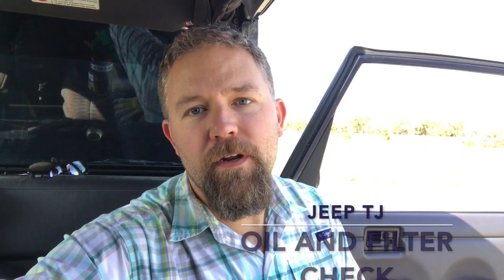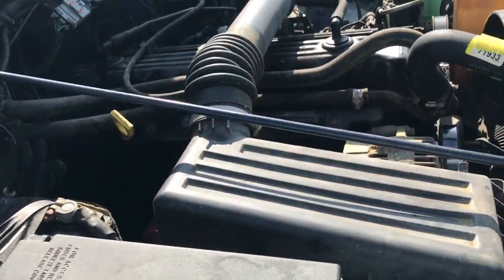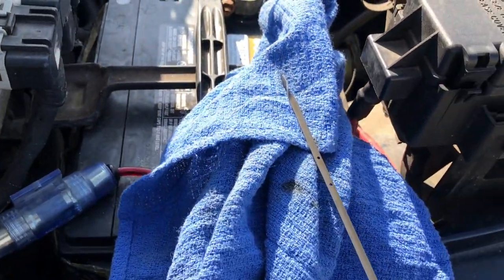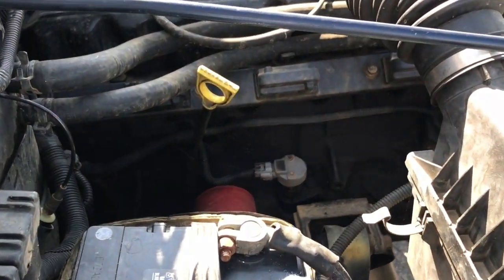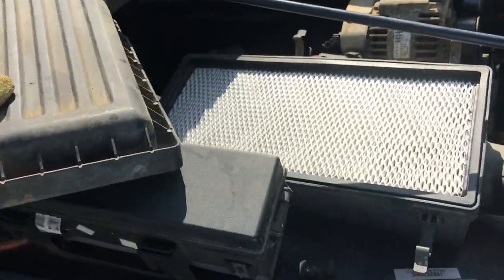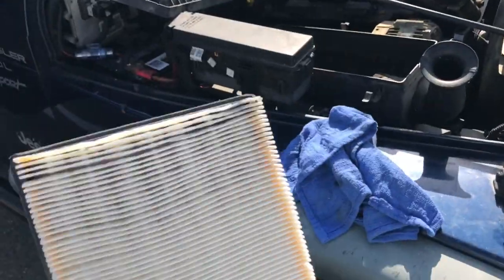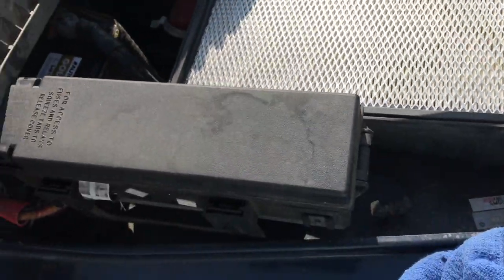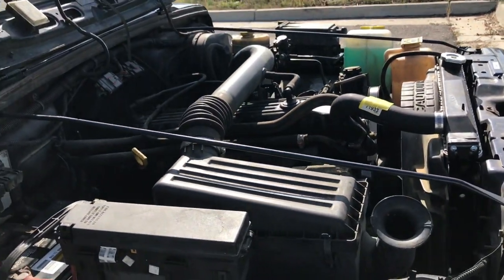Oil and Filter Check Jeep TJ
This video is about Oil and Filter Check Jeep TJ